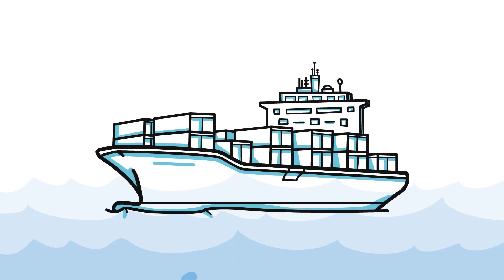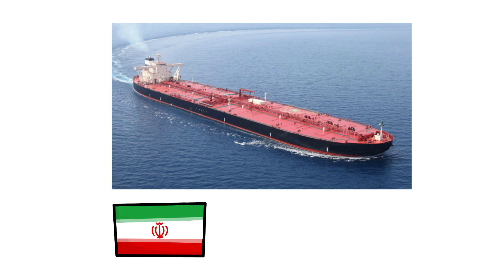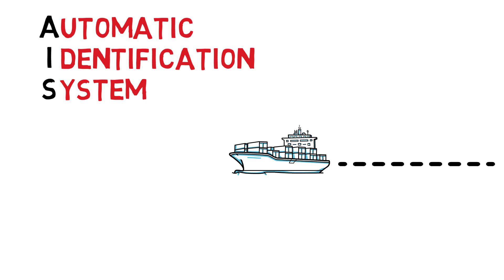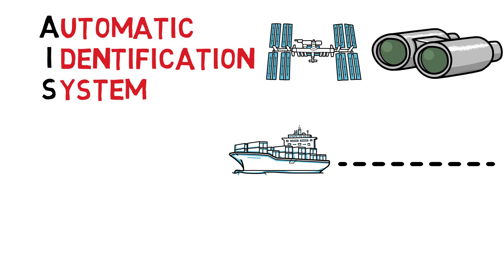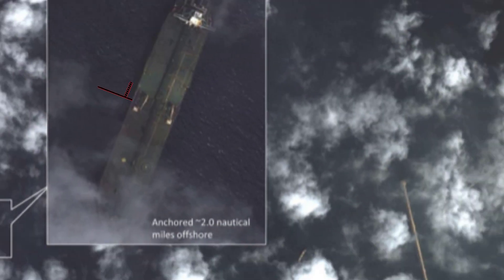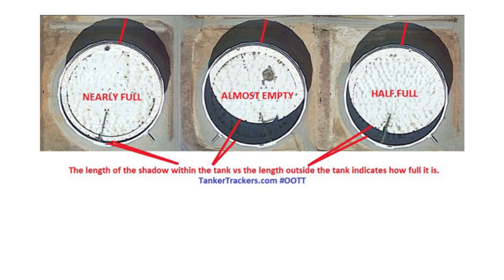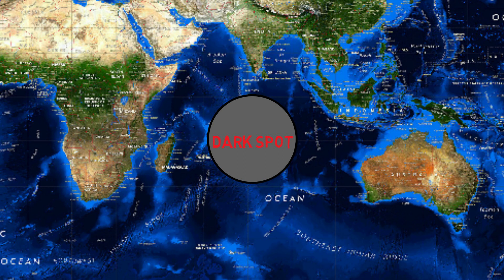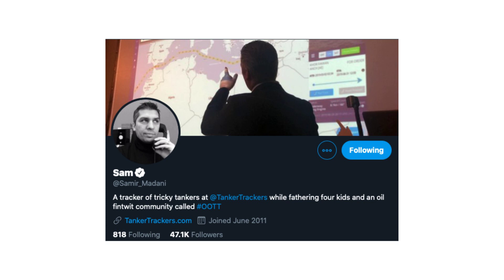Tracking Tankers | Your Guide To Illegal Crude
In this video, we explore the illicit trade of oil and how it affects crude markets across the world. Specifically, we look into the world of tanker tracking. A new discipline where private enterprises are tracking ships involved in the illicit oil trade by using cutting edge satellite imagery.